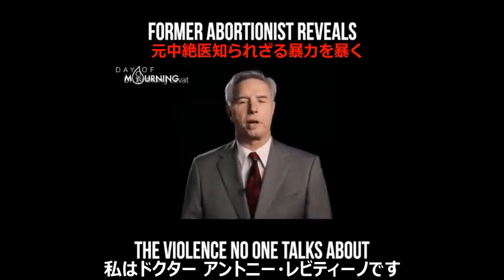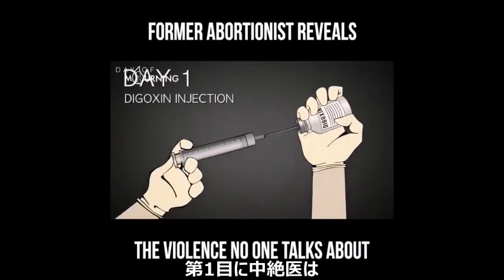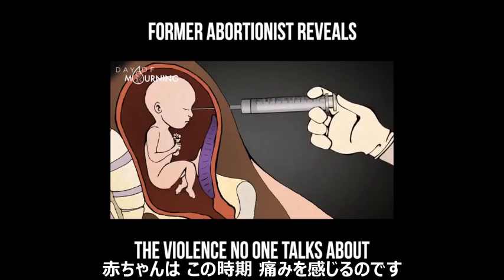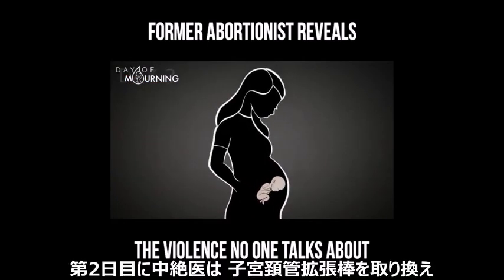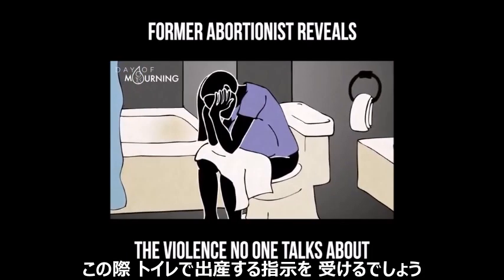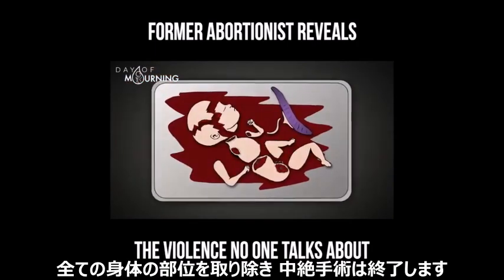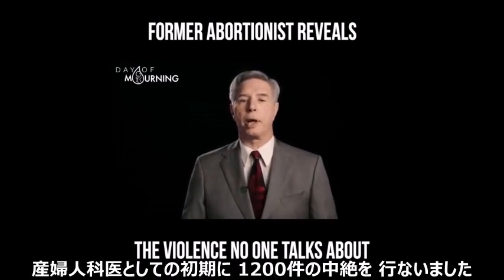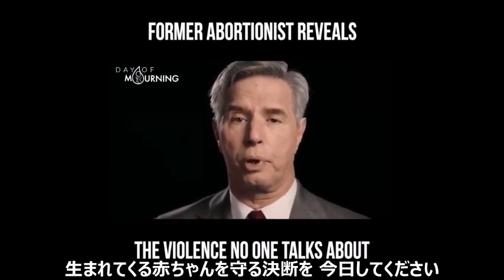元中絶医「知られざる中絶の実態を語る」Å Former Abortionist: Dr. Anthony Levatino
The truth about abortion!
中絶の真実